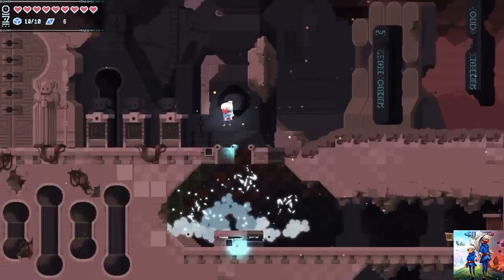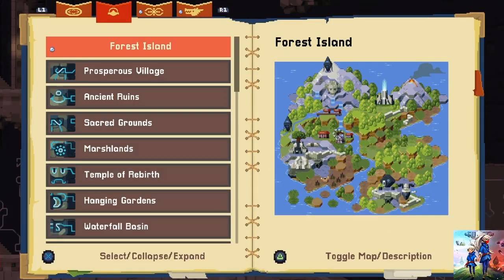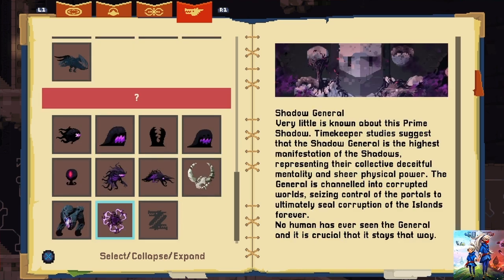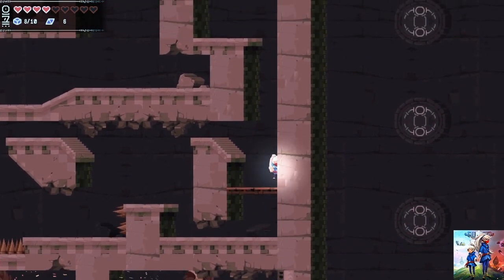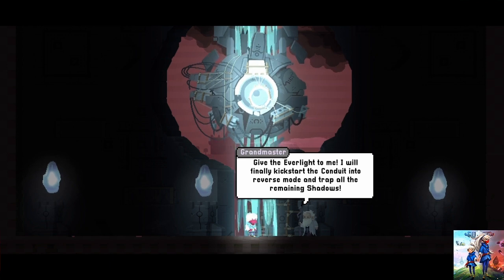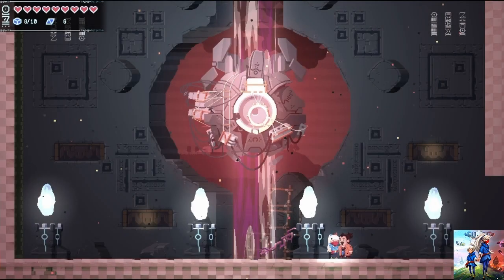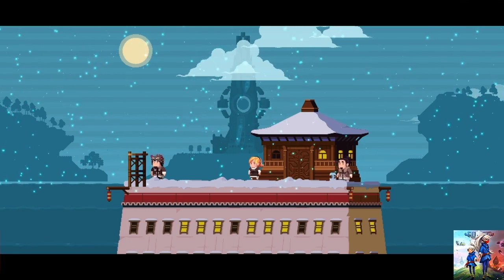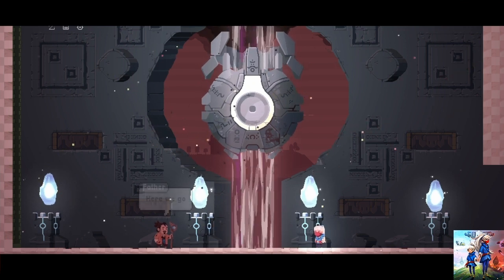YesterMorrow Part 12: Climbing to the top of the Halls of Time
SHAREfactory™

Game                     YesterMorrow